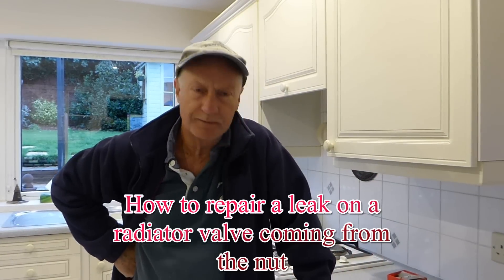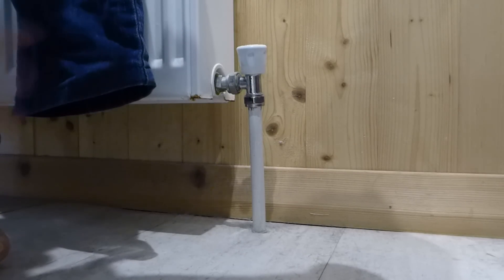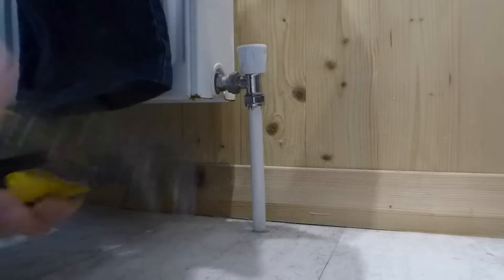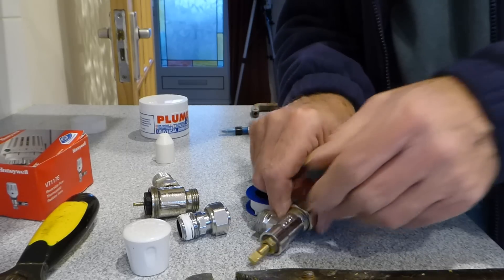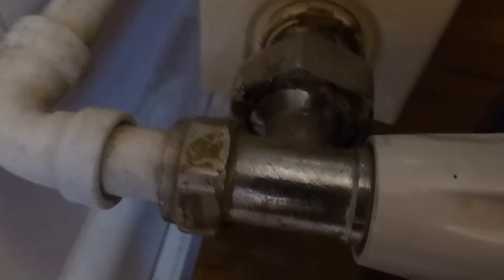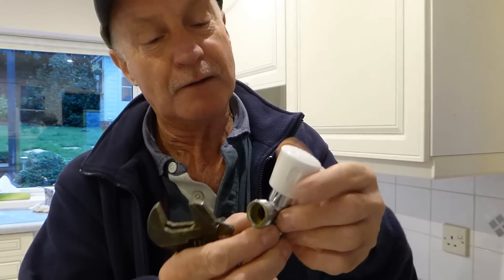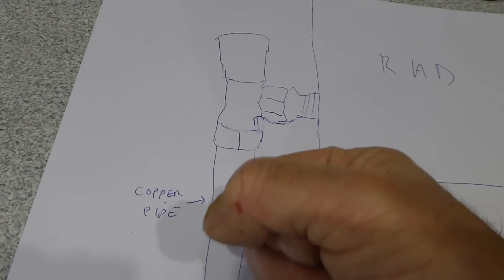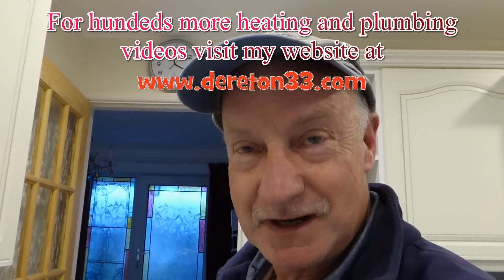How to repair a leak on the nut of a radiator valve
Do you have a leak on a radiator valve? That is coming from the pipe nut or the union connecting the radiator? Do not despair, it is still repairable.  Got your own plumbing or heating problem?